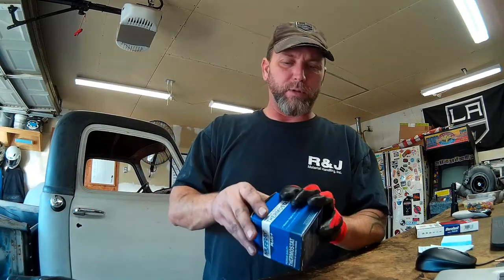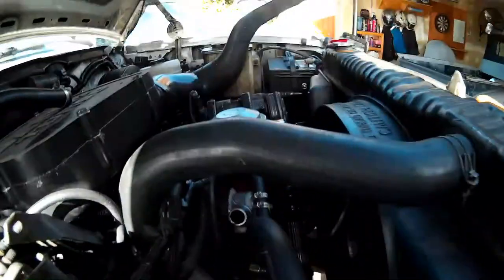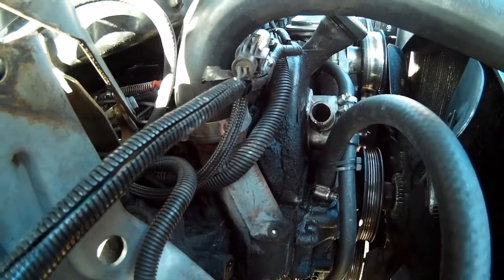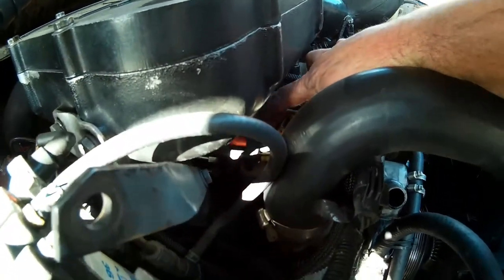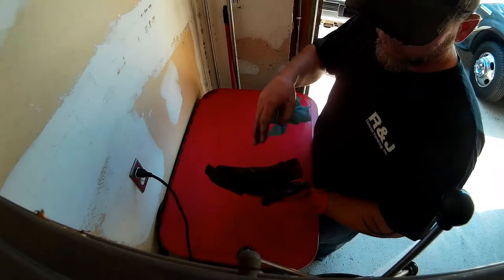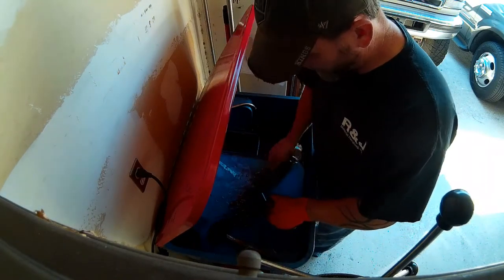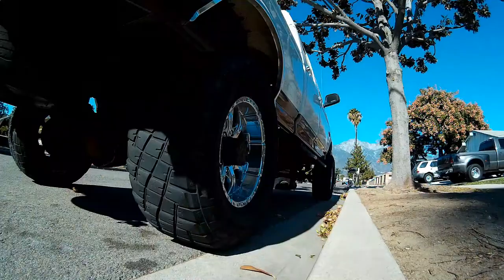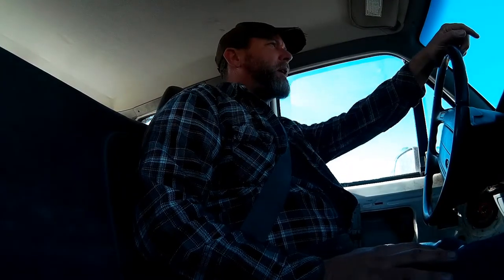Ford OBS; 7.3 vs 460 CALL OUT??, Getting 'er Ready!